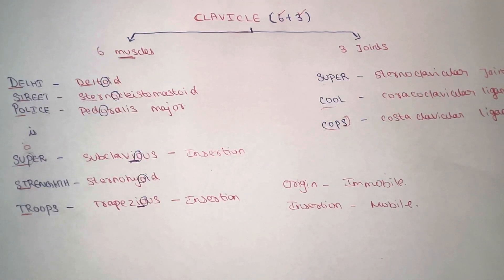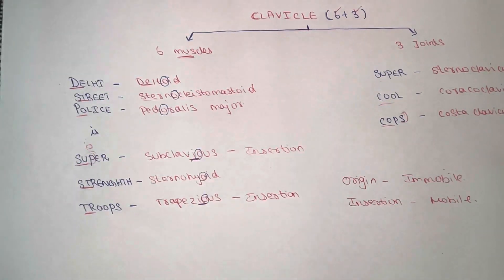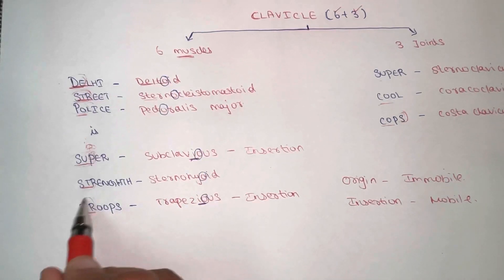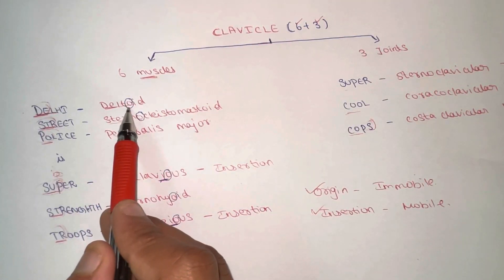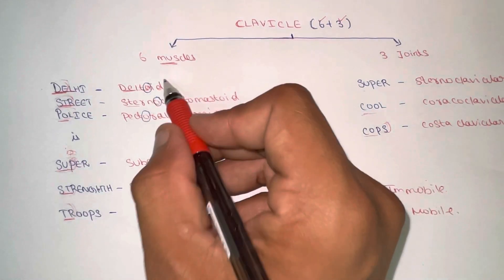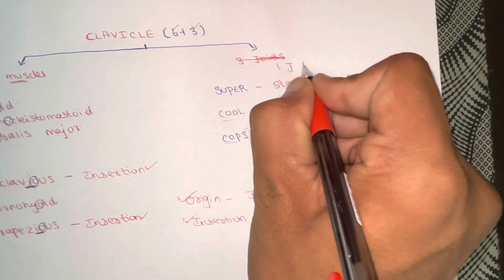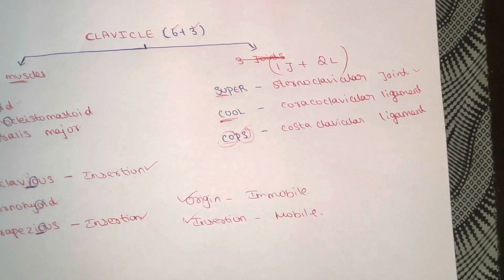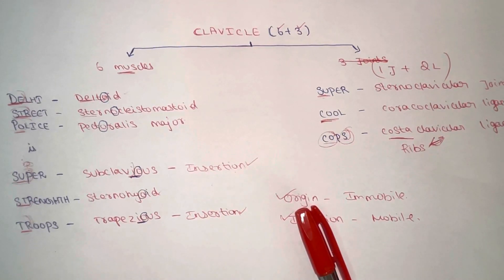How to remember clavicle bone attachements easily | clavicle anatomy mnemonics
upper limb,clavicle bone,clavicle fracture,clavicle anatomy,clavicle anatomy ninja nerd,clavicle anatomy selfless medicose